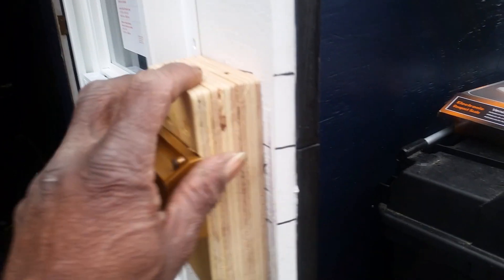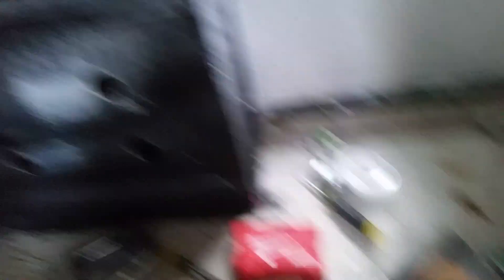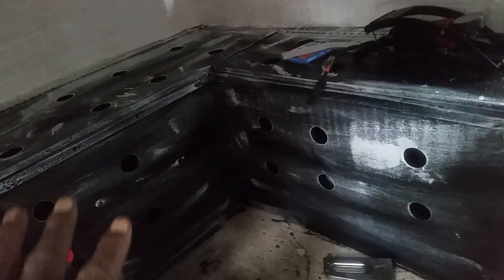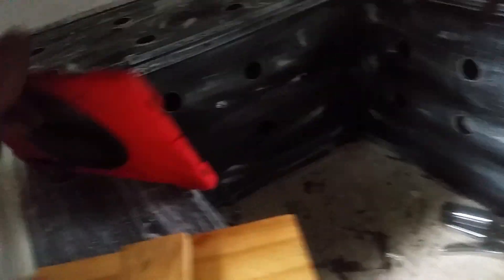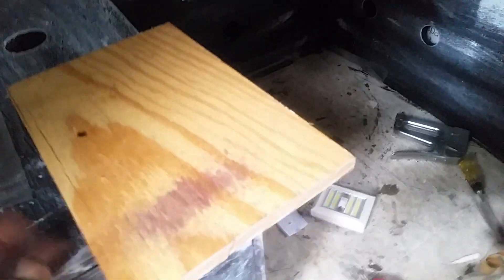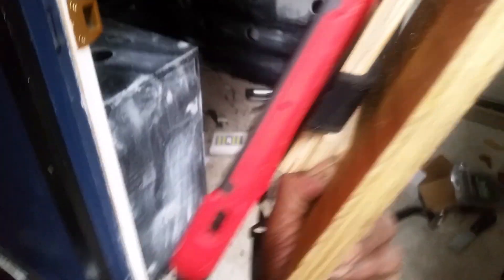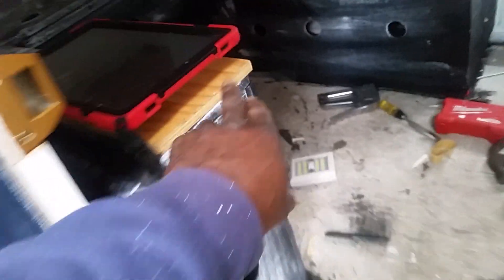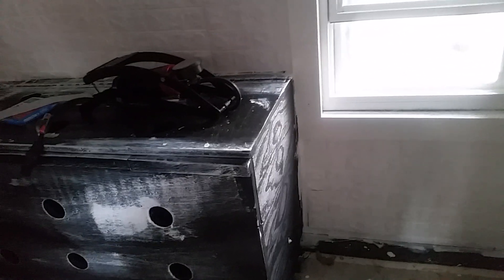update on the DIY camper trailer..👍👍